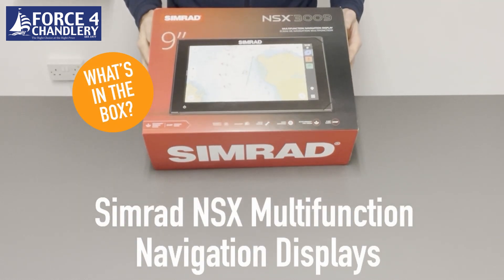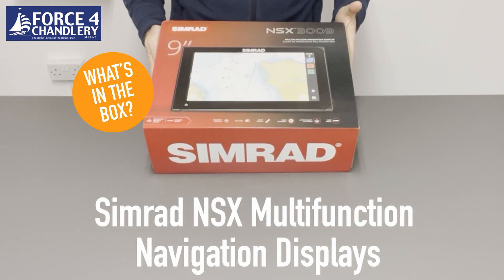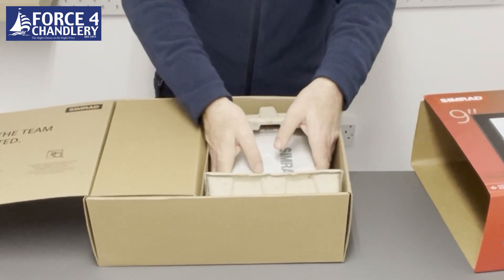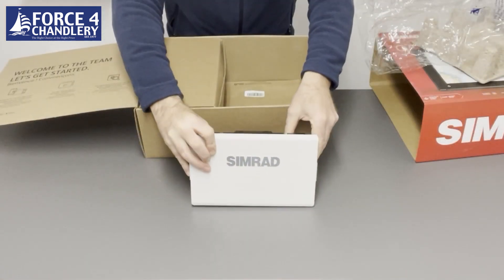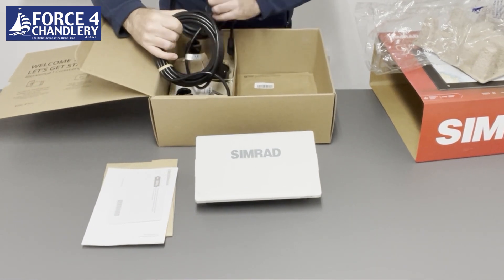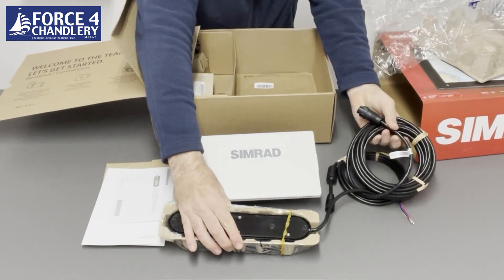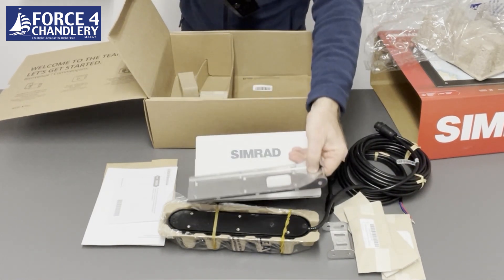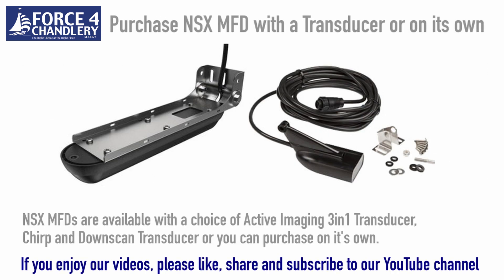What's in the box? Simrad NSX 3009 Multifunction Display Smart Chartplotter and Fishfinder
"Take your experience to a whole new level with the Simrad® NSX™ smart chartplotter and fishfinder - you’ll see everything like never before. The NSX features integrated Sonar, full Radar and Autopilot systems compatibility. The handy Setup Wizard tool, means you’ll be up and running in no time" Leigh Jacobs, Force 4 Director

📌 Click here to go directly to product
Simrad NSX 3007 Multifunction Navigation Display F4 Code - 210651
Simrad NSX 3009 Multifunction Navigation Display F4 Code - 210652
Simrad NSX 3012 Multifunction Navigation Display F4 Code - 210653